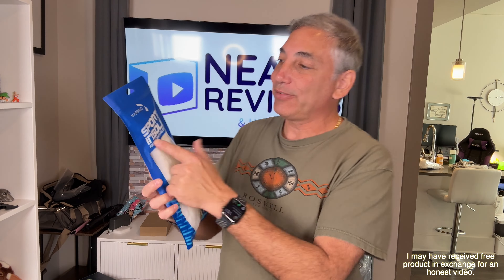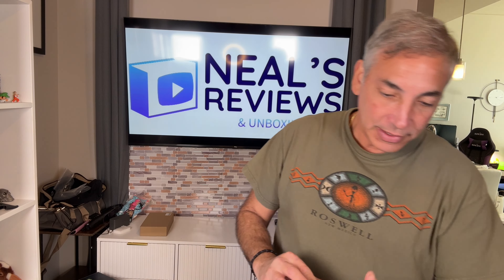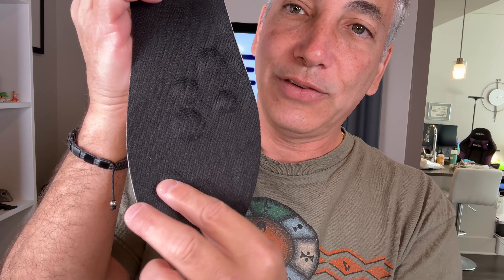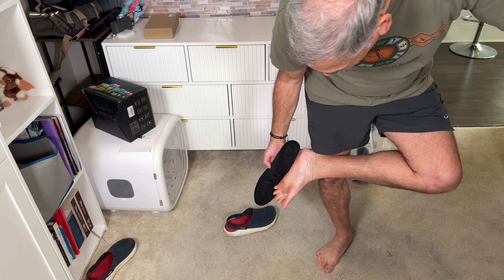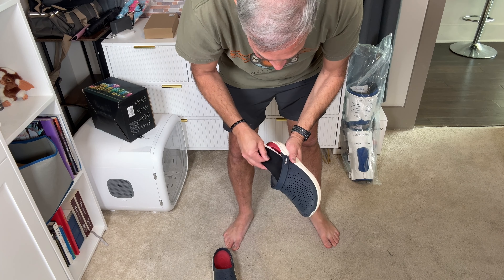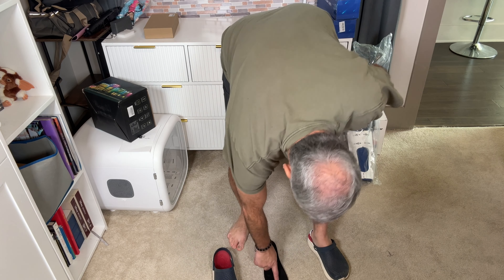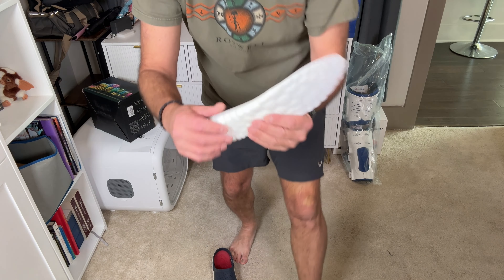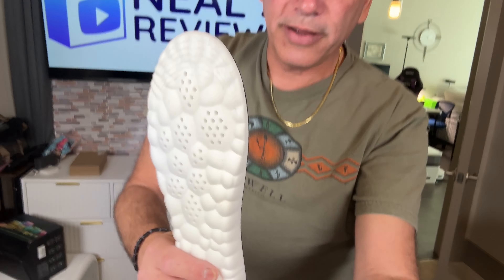Comfortable Shoe Inserts Review & Unboxing 4K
3D 4D Cloud Insoles for Men and Women , Arch Support Insoles, Memory Foam Insoles, Shock Absorption and Cushioning Sports Shoe Insoles for Foot & Joint Support (X (Men 9-10.5/Women 10-11.5), Black)
Visit the MARRDO Store
From Amazon
(AD)